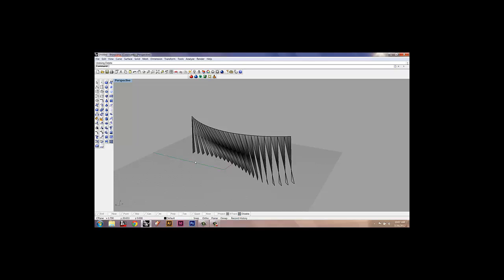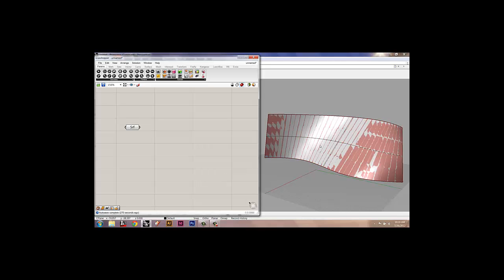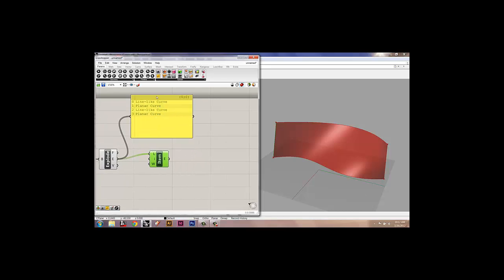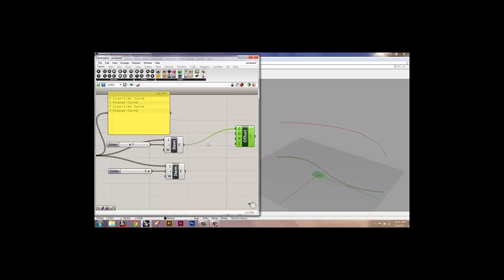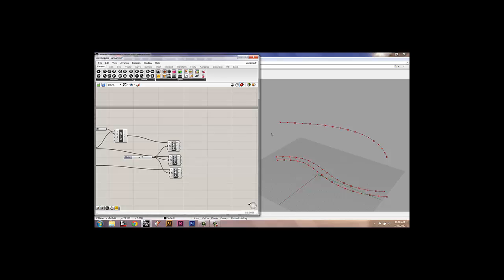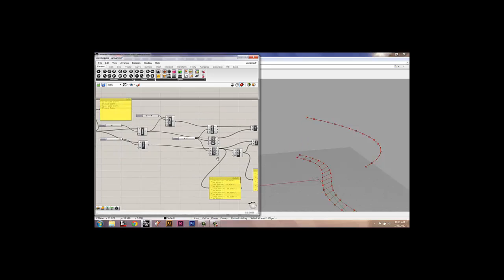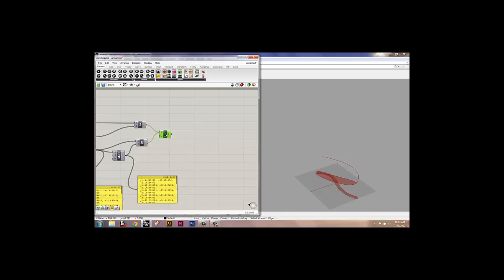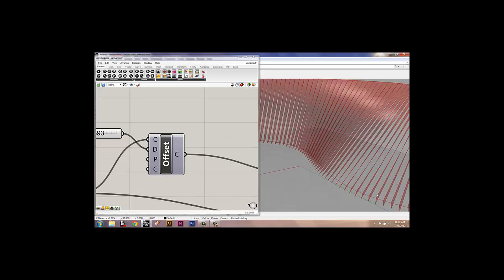UMN Digital Design Resources GH Tutorial 1 - Lists and Surface Manipulation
Intro-Beginner

More tutorials at:

z.umn.edu-digitaldesign